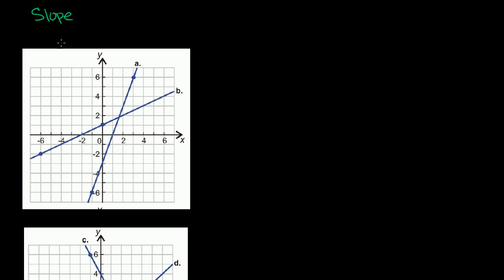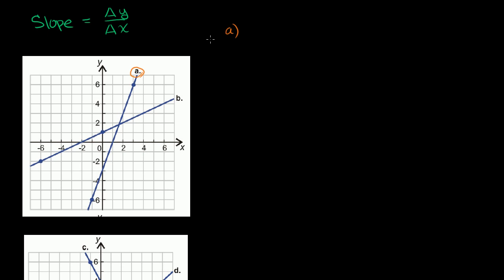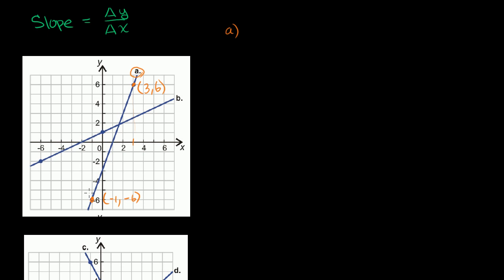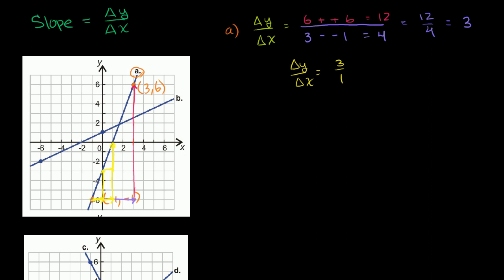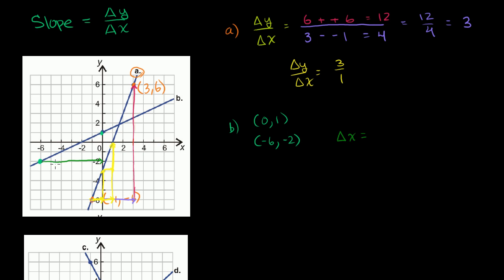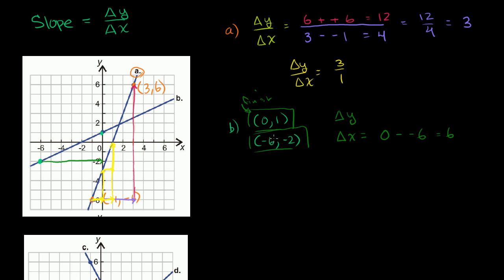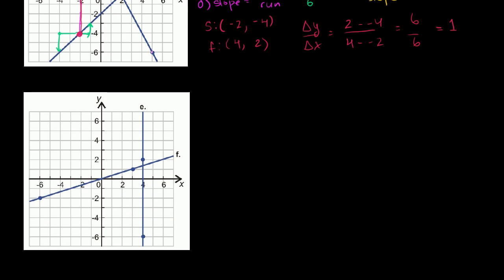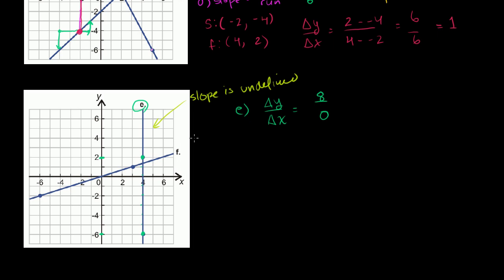Slope and rate of change | Graphing lines and slope | Algebra Basics | Khan Academy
Courses on Khan Academy are always 100% free. Start practicing—and saving your progress—now

Created by Sal Khan and CK-12 Foundation.